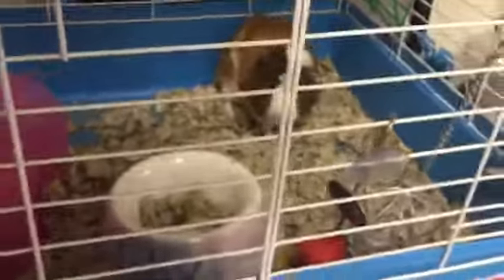Best New Years ever ‼️‼️‼️‼️‼️‼️‼️‼️‼️‼️